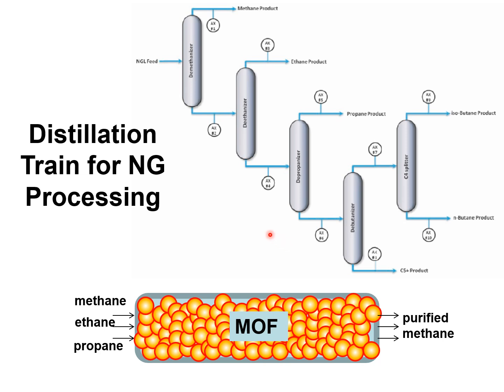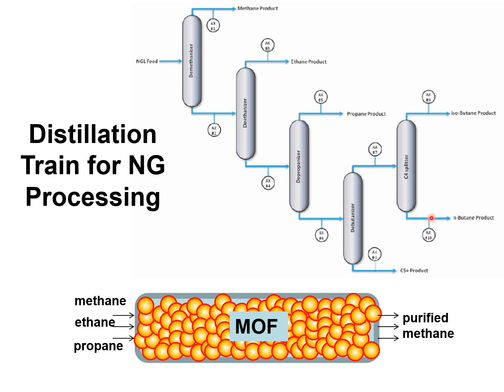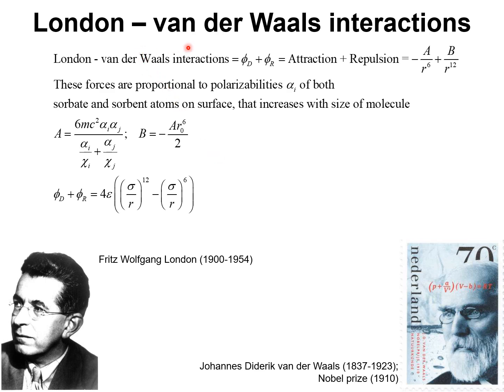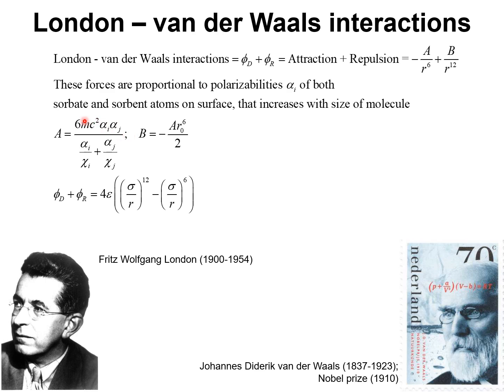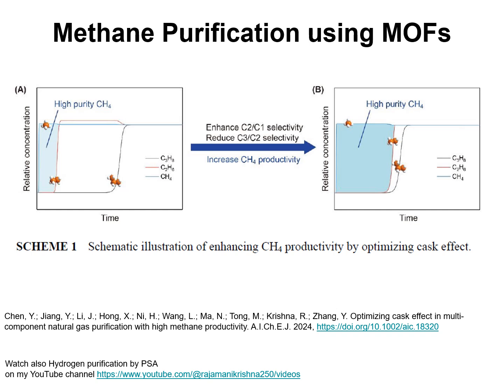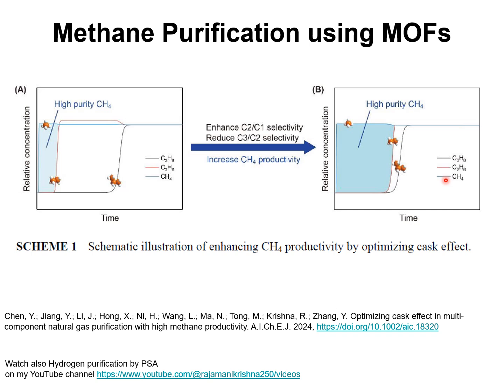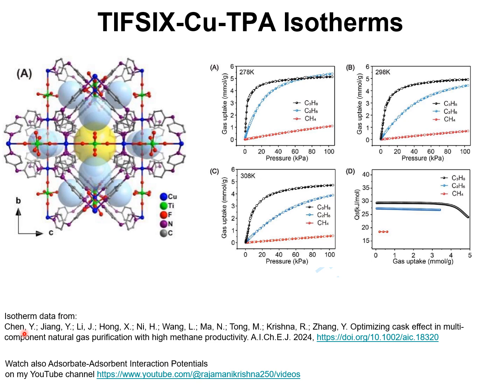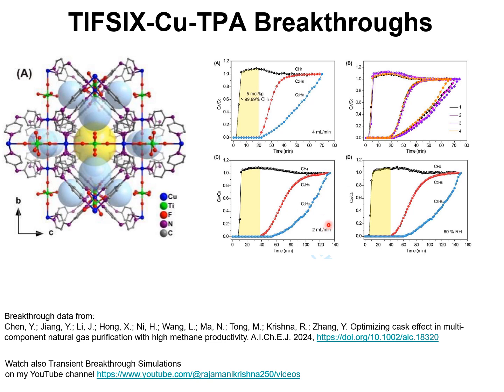The "Cask Effect" in NG Purification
The purification of CH4 from natural gas containing C2H6 and C3H8 contaminants is significant to produce green energy. Previous work on the separation of CH4/C2H6/C3H8 mixtures overemphasizes the selectivity of C3H8/CH4 but overlooks the importance of C2H6/CH4 selectivity, leading to the unsatisfactory performance in CH4 productivity and separation efficiency due to the cask effect. Herein, we optimize the thermodynamic-kinetic effect to improve the productivity and efficiency of CH4 purification. Comparable C2H6/CH4 and C3H8/CH4 thermodynamic-kinetic selectivity is achieved in the dynamic breakthrough experiments by a stable metal-organic framework TIFSIX-Cu-TPA. The high purity CH4 productivity in TIFSIX-Cu-TPA is up to 5 mmol/g, surpassing most of the popular materials. DFT calculations and MD simulations show a reverse thermodynamic and kinetic effect, contributing to the simultaneous breakthrough of C2H6 and C3H8 under the optimal conditions. The adsorption sites of C2H6 and C3H8 are further illustrated by in-situ single crystal structures unambiguously.
The presentation is based on